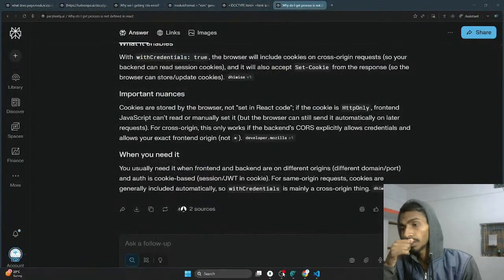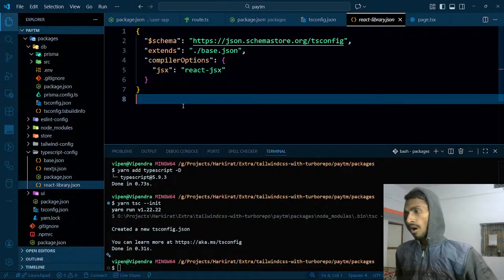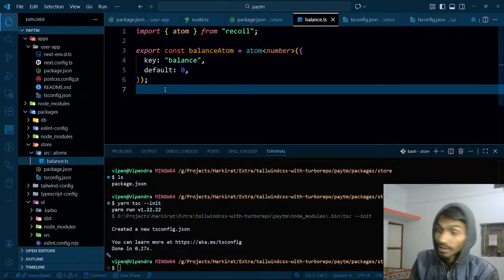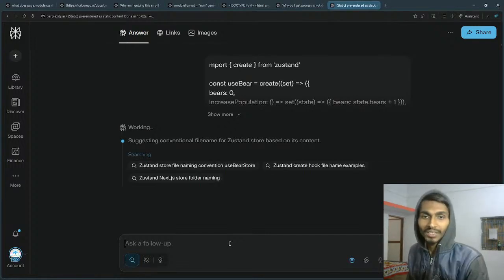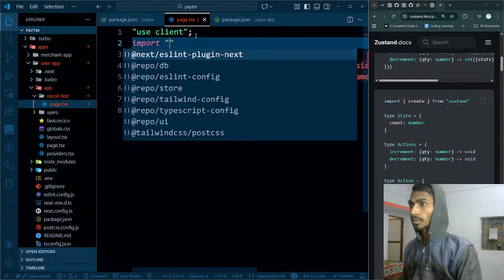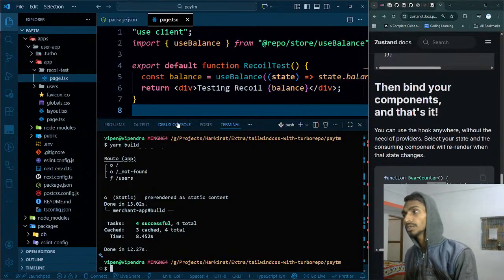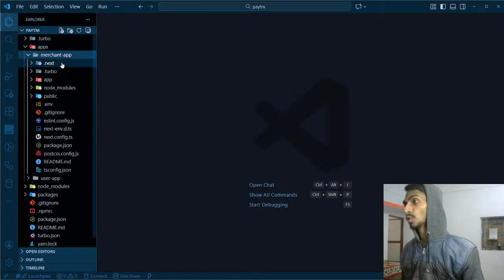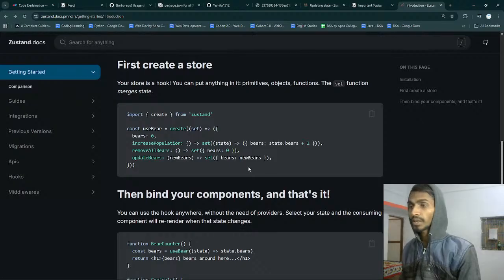Day - 51 |Paytm Clone - Learning FullStack Web Dev | Coding The Code